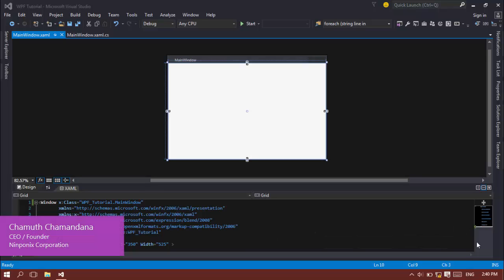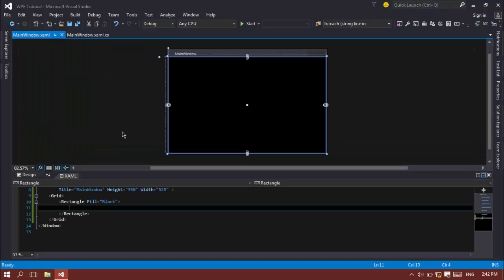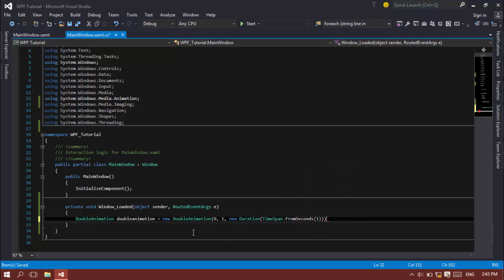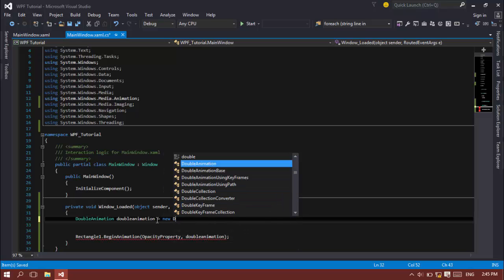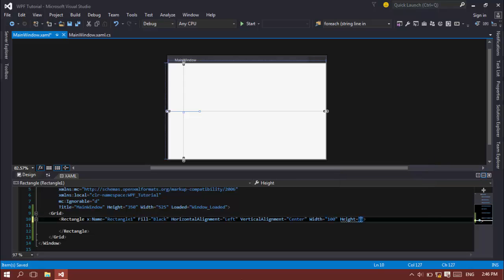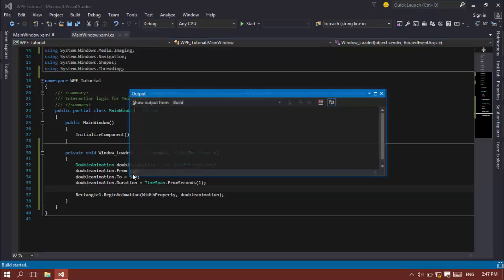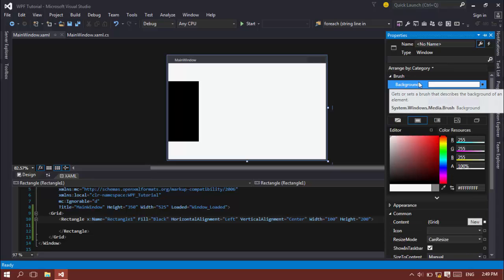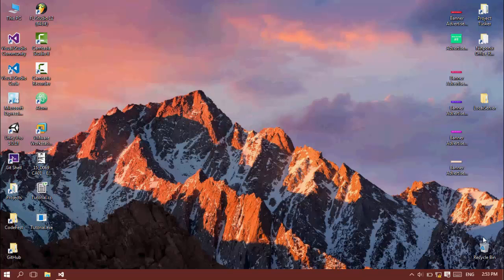Animating Objects in WPF using Code Behind (C#)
Hello, Today we're going to talk about animations in WPF code behind.

A speciality in the Windows Presentation Platform is the built in Animation Framework. Using the System.Windows.Media.Animation you can create great software Experiences with Smoother and faster animations. You don't even have to touch a timer like we did in early 2010 in the Windows Forms platform.

There are few properties an Animation Object have. They are,

1. From: States the value that you need the animation to start. (optional and must match the animation datatype)
2. To: States the value that you need targeted property to be animated to (must match the animation datatype)
3. Duration: States the time that the animation takes to complete.
4. EasingFunction: The ease functioning of the animation, ease charts are shown in my next video.

If you like the video, like it, if you don't like it dislike it.